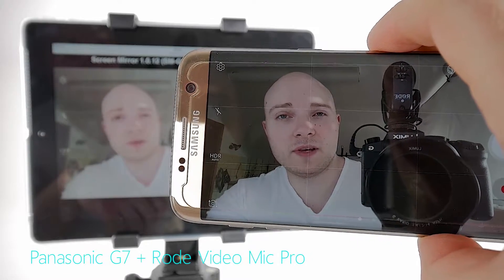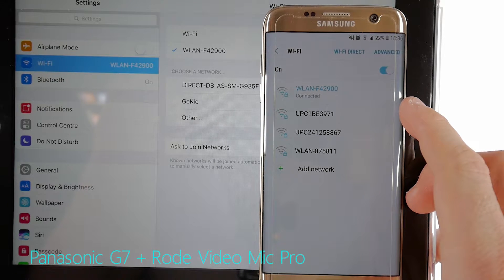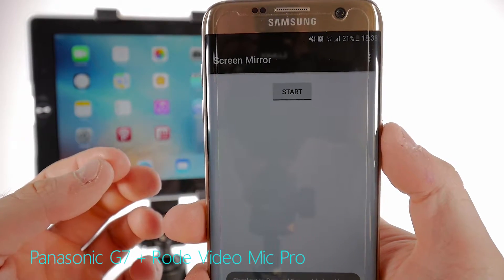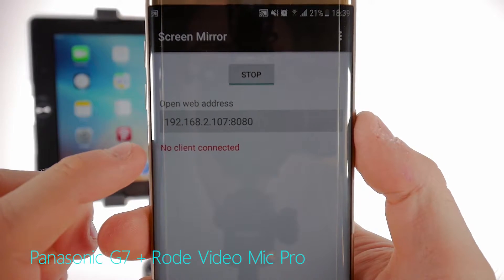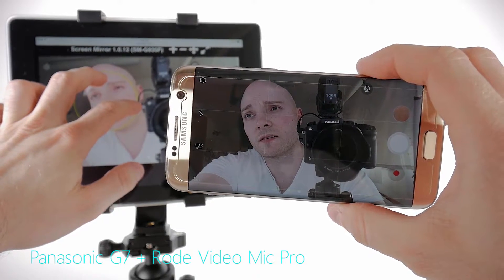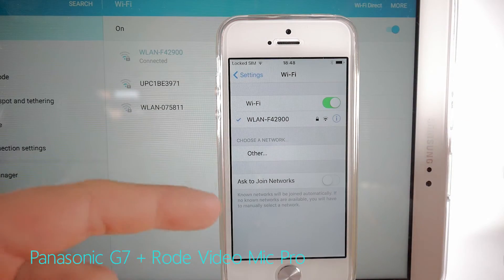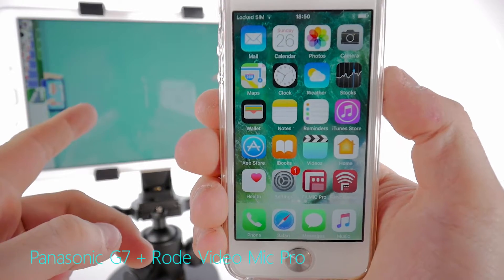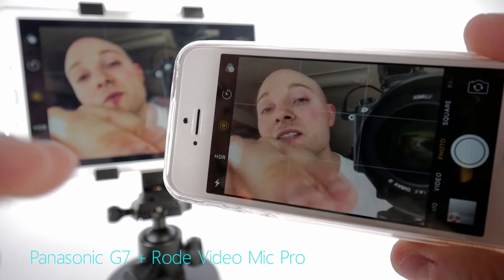Simple CROSS-PLATFORM SCREEN MIRRORING for Arzoo Fatima - Tubenoob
Mirroring between two devices from the same platform is super simple - Apple have their Airplay built in and for Android Mirror and Allcast Reciever do the trick just fine. But what if you want to mirror one screen to another cross-platform? Here's the answers:)

PANASONIC G7
PANASONIC 12-32

SAMSUNG GALAXY S7 Edge
SAMSUNG LENS COVER

APPLE IPAD 4TH GEN
APPLE IPHONE SE
SAMSUNG GALAXY TAB A

GREAT BUDGET BALLHEAD
LED LIGHTS
TABLETOP MONOPODS

M=U=S=I=C
MusiCharity - Sparkybeats - We Fly When